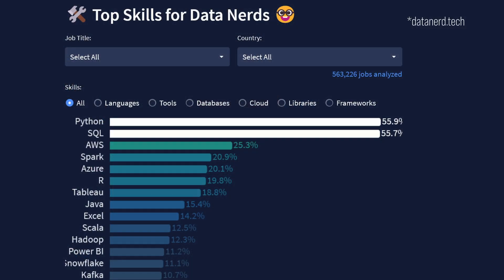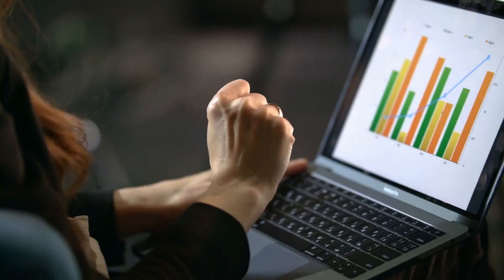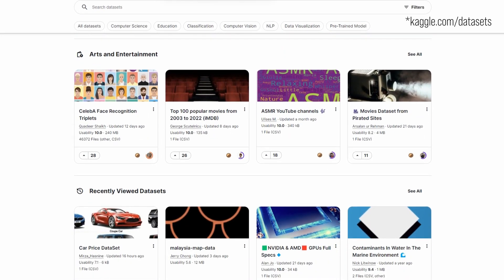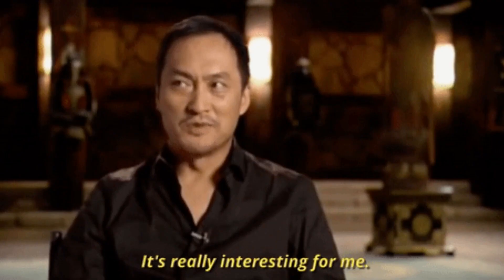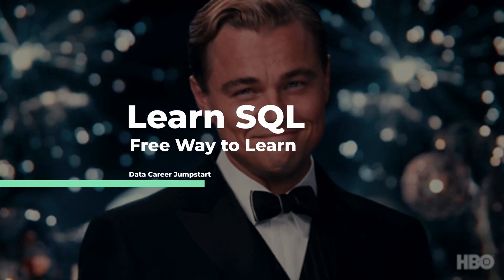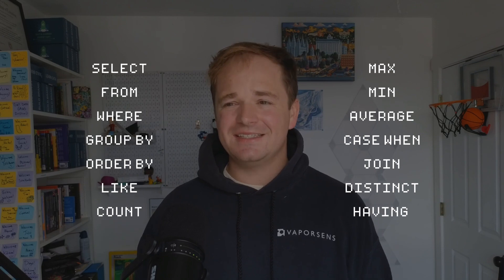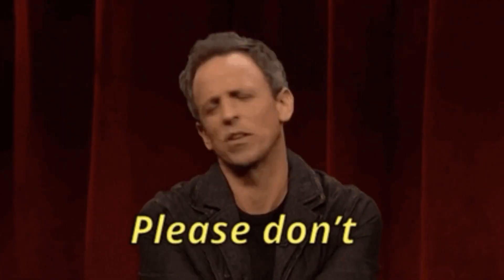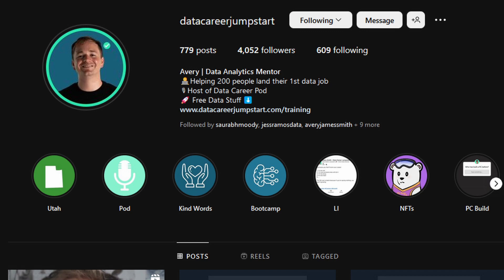FREE 5-Step SQL Course & Project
In this episode, Avery’s going to walk you through how you can teach yourself SQL for FREE with this awesome 5-step course.

📊 Come to my next free “How to Land Your First Data Job” training

Timestamps:
0:24 - What is SQL?
1:08 - Step 1: Download Datasets
2:03 - What is CSV files?
2:44 - Step 2: Setup SQL environment with the dataset
3:37 - Step 3: Learn SQL for free with W3Schools
4:50 - Step 4: Come up w/ probing questions for your data
6:09 - Step 5: Write up your findings
7:00 - Project Write-up Platform